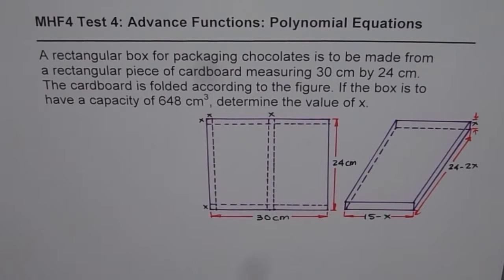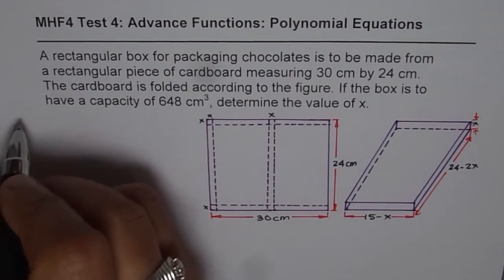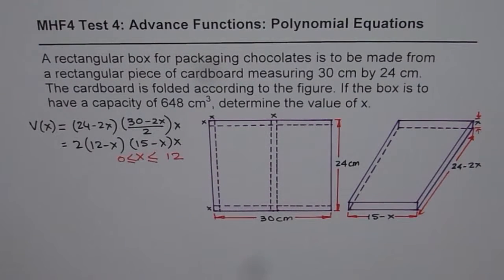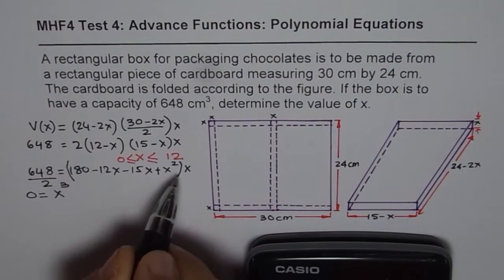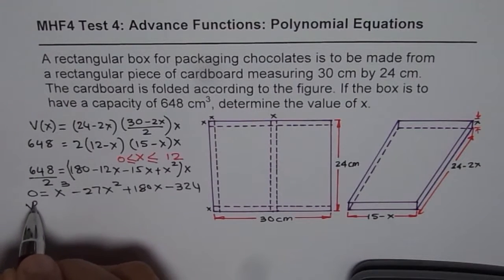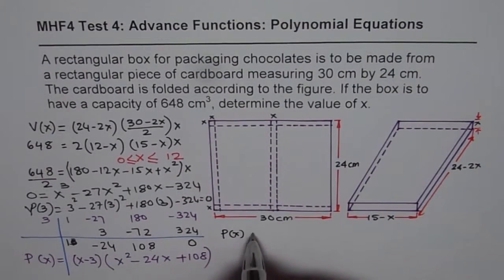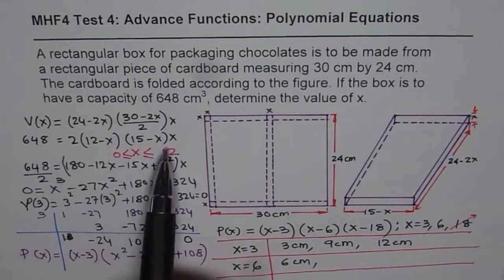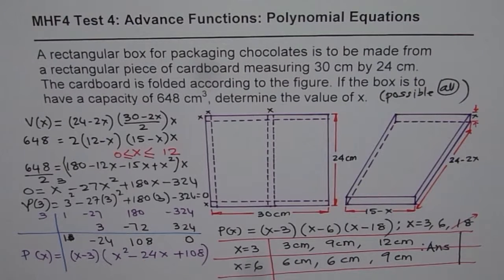Polynomial Equation Application Dimensions of Folded Box Given Volume MHF4U